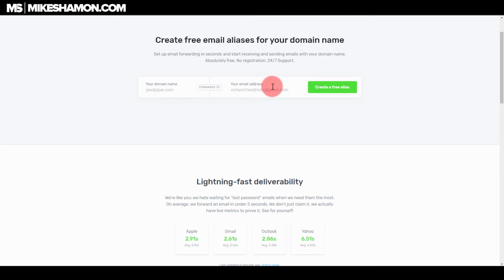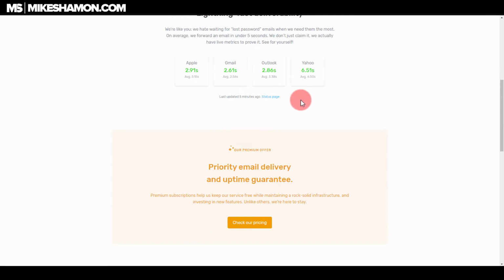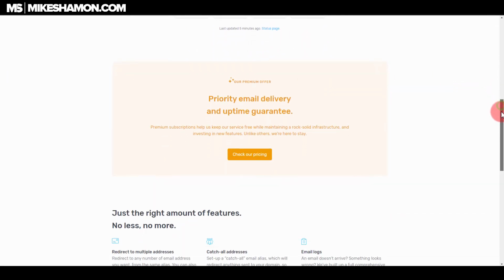Free Catch All Email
Free Catch All Email is simple to set up. Getting all of your emails is important, that is why you want to use a catch all email.

Maybe someone misspelled your name, you would never get that email if you don't have a catch all email in place.

I use this free online tool that allows up to 5 free catch all email addresses.

For my normal email marketing I use Get Response. They are actually doing a Free 30-Day Trial right now